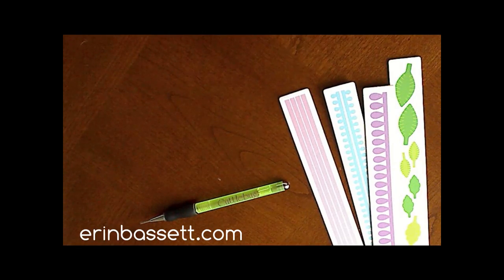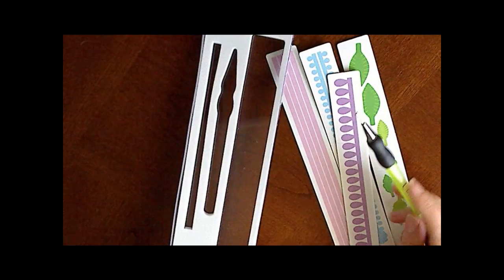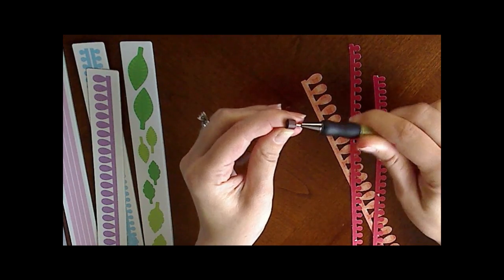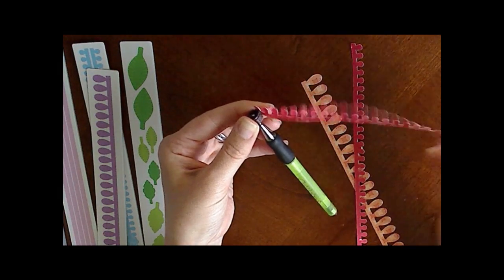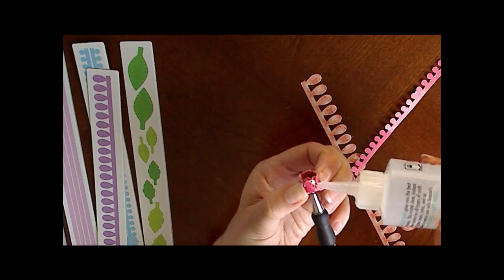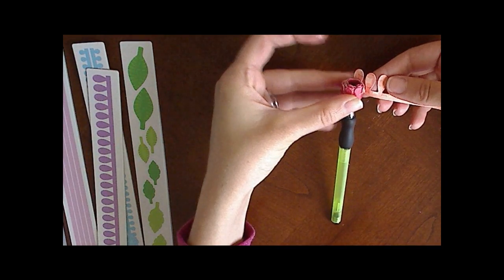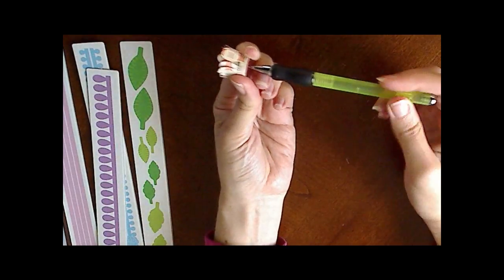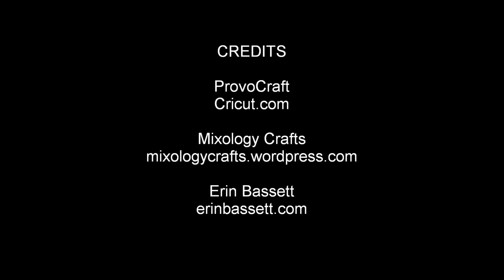Quilling Flowers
Erin Bassett will show you how to quill flowers using ProvoCraft's new Cuttlebug quilling dies.